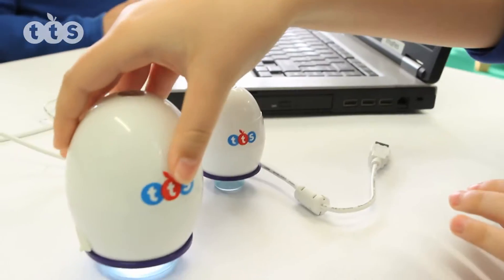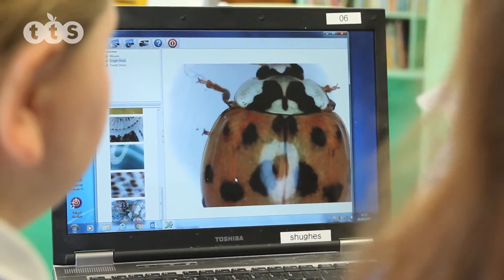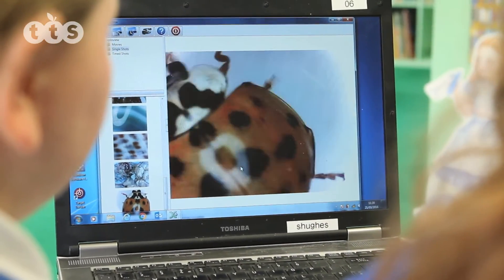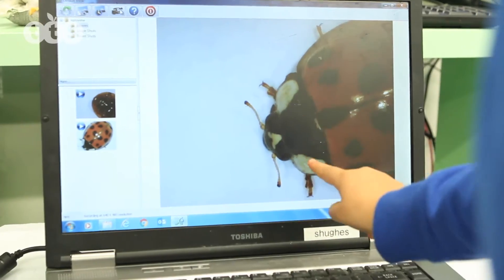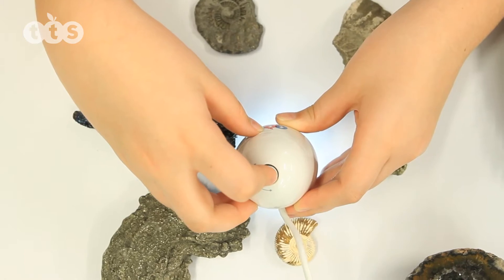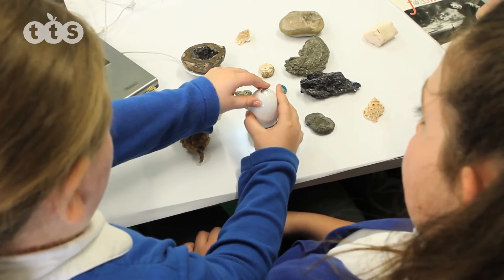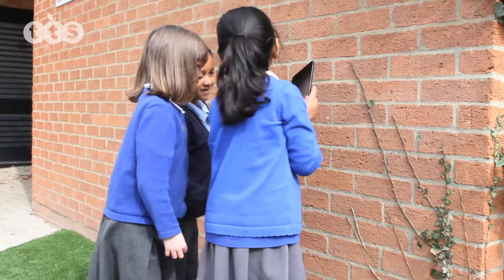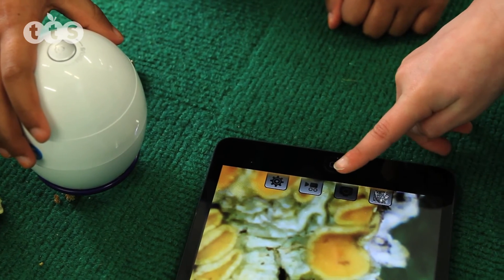Easi-Scope Microscope from TTS Group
The Easi-Scope and Easi-Scope Digital Microscopes are egg shaped devices that neatly fit into the palm of the hand. They produce an image that can be clearly seen on the computer-screen by a child or by a group of children for discussion. The image is of an excellent quality revealing a magical microscopic world which promotes awe and wonder. Focussing is simple and the magnification is up to an impressive 43 times - which is pretty amazing. A piece of fabric looks like layers of thick woven rope, an insect’s compound eye is amazing and the grains on the surface of a rock sample glitter and sparkle. Using the software provided still and moving images can be captured for later use and replayed with ease or printed out as required. Unlike using a conventional microscope, images being studied remain unharmed and can be discussed and identified with clarity.

The Easi-Scope digital microscope is rechargeable and gives the same performance as the Easi-Scope – but uses wireless technology so there is no trailing lead and can send images to a computer up to 10 metres away.